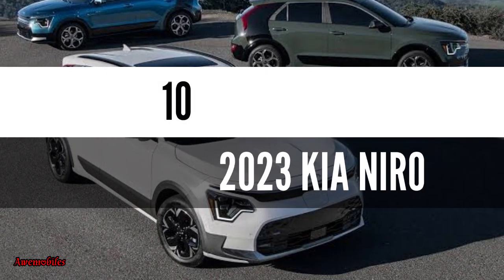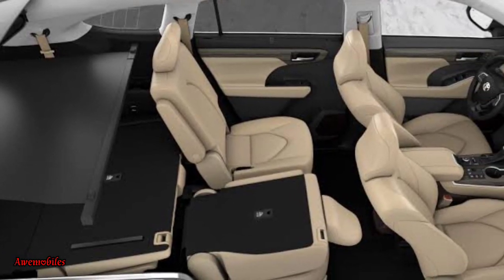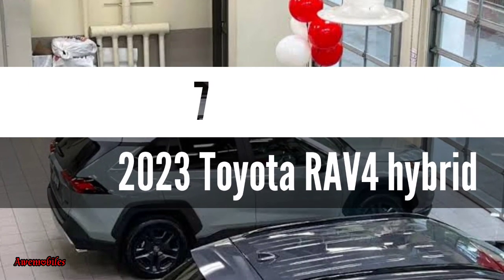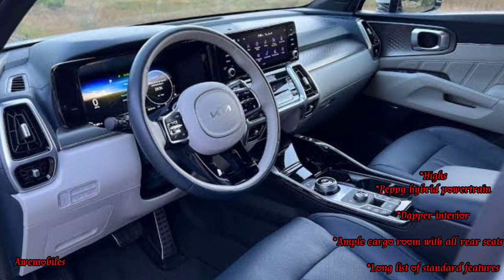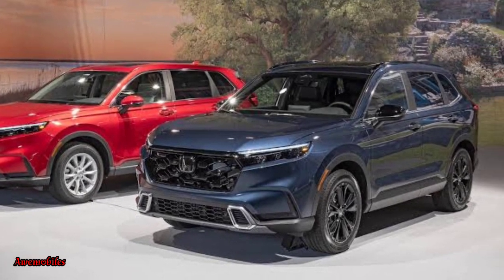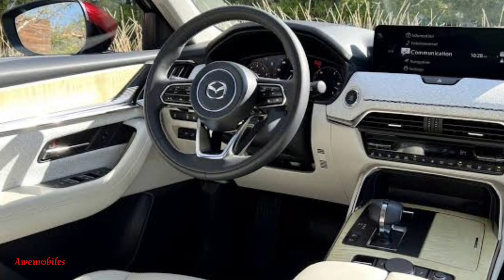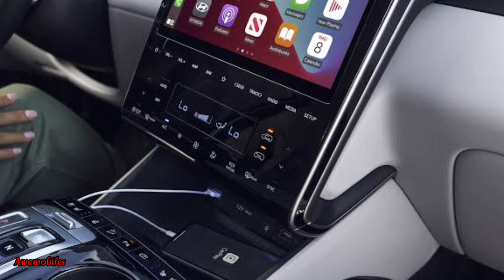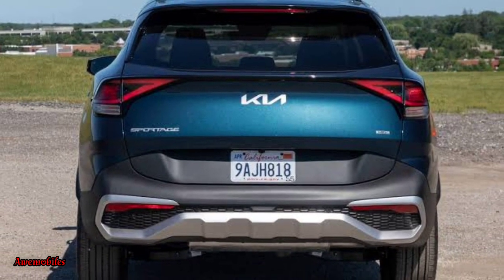TOP 10 MOST RELIABLE HYBRID SUV TO BUY / SMALL AND FUEL EFFICIENT SUVs OF 2023 / 2024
This video reviews and displays the top 10 most reliable small and fuel efficient hybrid SUV of 2023 and 2024.
The best SUV to buy right now.